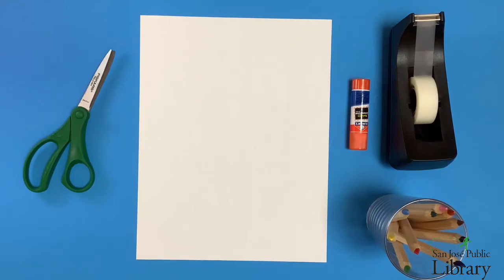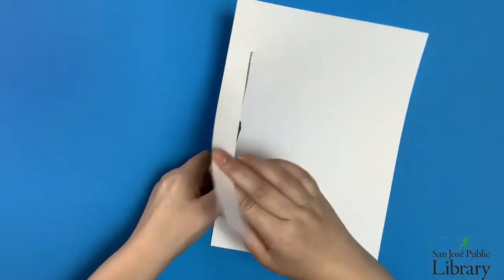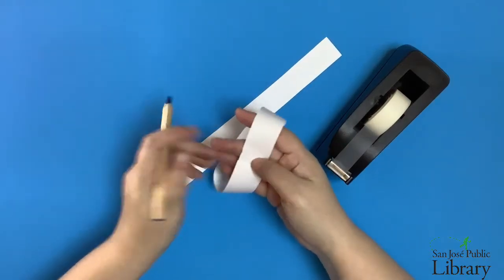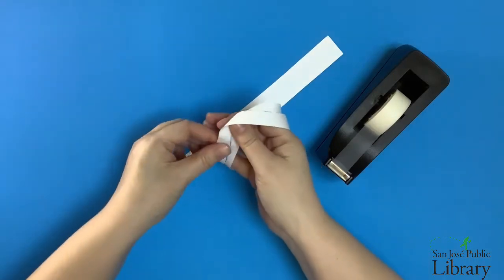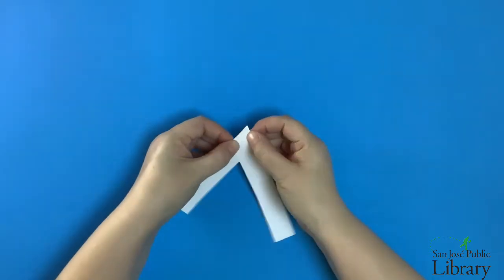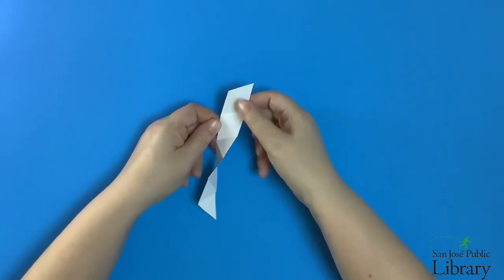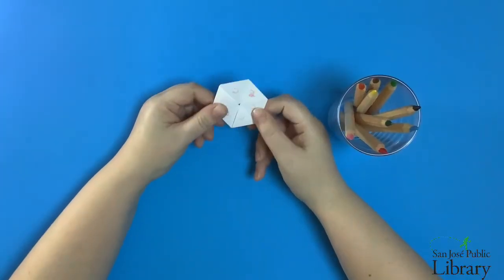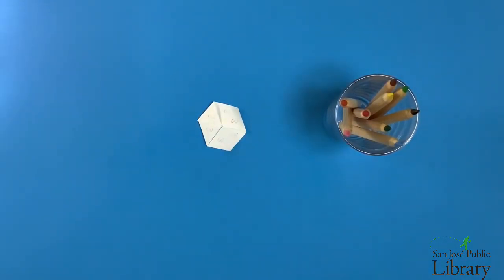Mathematical Toys & Games: Hexaflexagons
Enjoy this activity?

Vi Hart is a popular mathematician who makes fun videos about all sorts of interesting mathematical topics. and it has hexaflexagon templates, instructions and her series of hexaflexagon videos.

If you’re interested in knowing more about topology, this article about math circles at Washington University in St. Louis has some fun topological puzzles

Use your San José Public Library card to access great online resources for learning about science, technology, engineering and math.

Don’t have a library card?